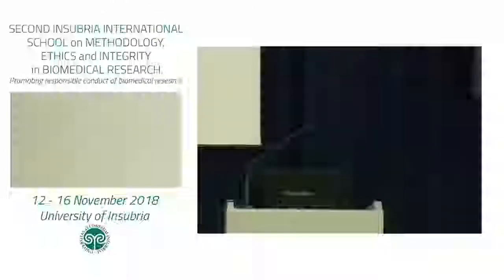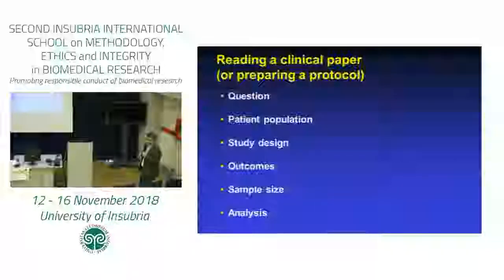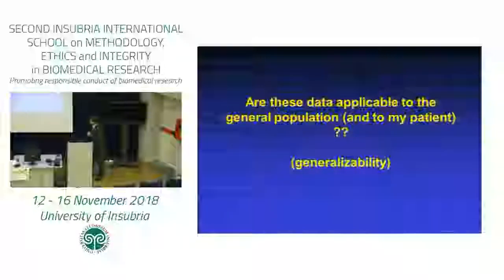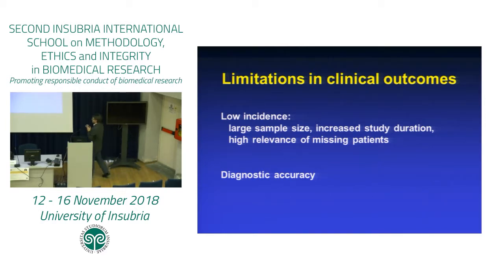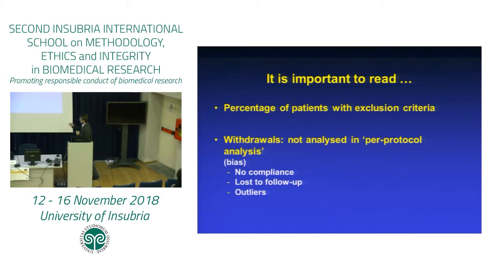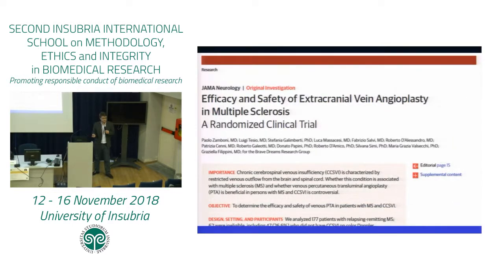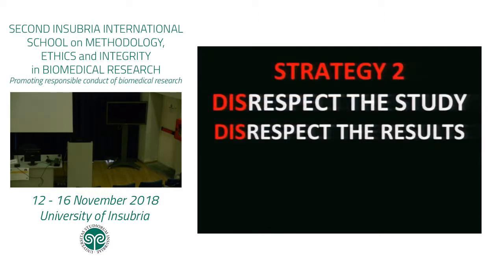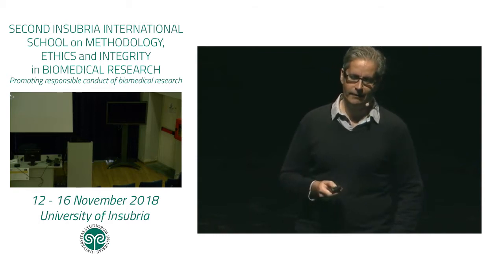Alessandro SQUIZZATO (University of Insubria, I) - UNDERSTANDING PRECLINICAL AND CLINICAL PAPERS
SECOND INSUBRIA INTERNATIONAL SCHOOL IN METHODOLOGY, ETHICS AND INTEGRITY IN BIOMEDICAL RESEARCH
Promoting responsible conduct of biomedical research
12th-14th November 2018
University of Insubria, Varese, Italy

Module #5 -­ UNDERSTANDING BIOMEDICAL RESEARCH PAPERS
Alessandro SQUIZZATO (University of Insubria, I) - READING AND UNDERSTANDING PRECLINICAL AND CLINICAL PAPERS